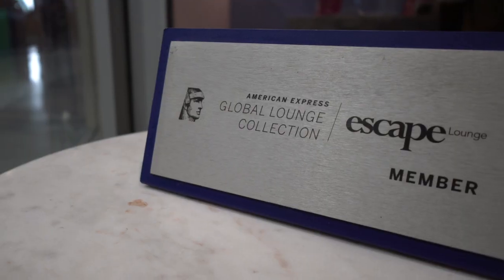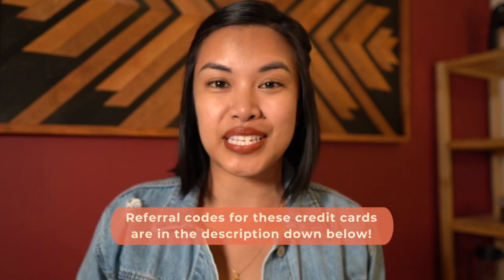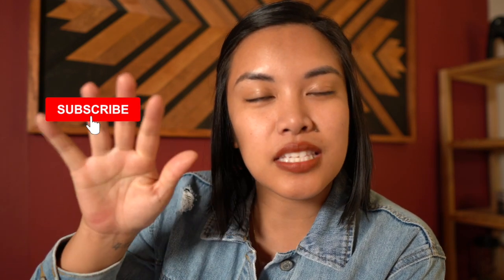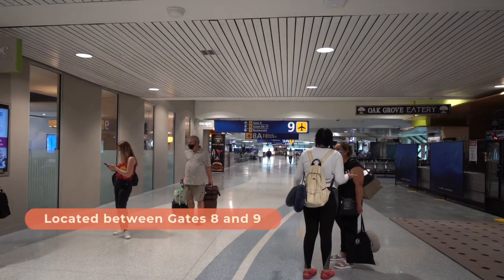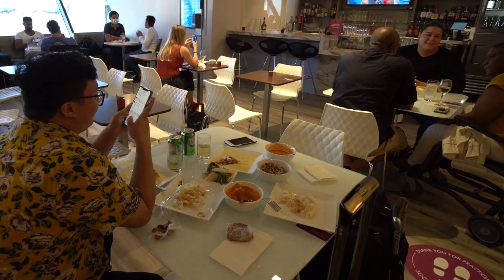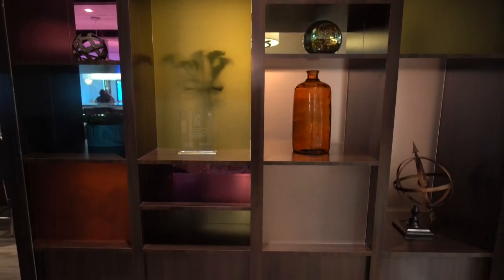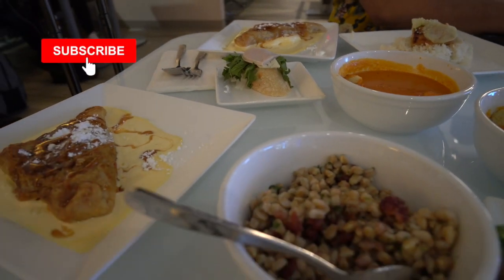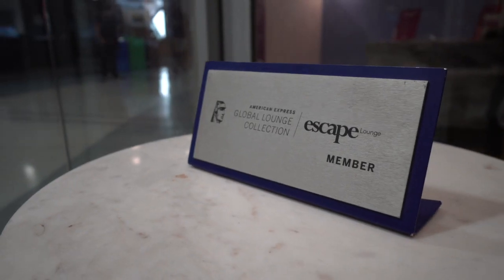Best Airport Lounge in Oakland? | Oakland Escape Lounge Review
I fly a lot and practically LIVE at the airport, so I made the decision that if I am going to travel then I will travel comfortably with access to airport lounges. Many people think that having access to airport lounges is only for those who are flying in Business and First Class seats. In this video, I'll give you a tour of the Oakland International Airport Escape Lounge and show you how to get in paid and then a way to get in for free!

TIMESTAMPS
0:00 Welcome
0:08 How to Get In
1:17 Oakland Escape Lounge Tour
2:32 Start Following Maria

NOTE: Amex Platinum and Centurion cardholders have 2 free complimentary guests (not available to guests that pay the $45 entry fee)

(I do financially benefit if you apply/purchase from these links!)